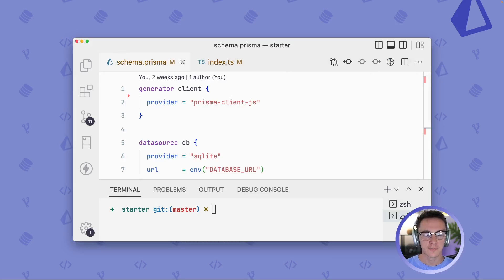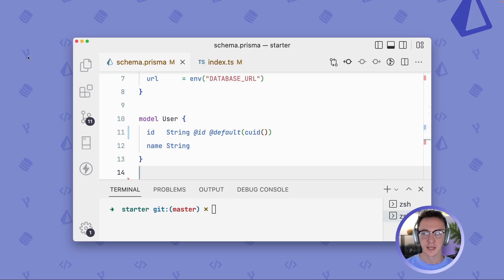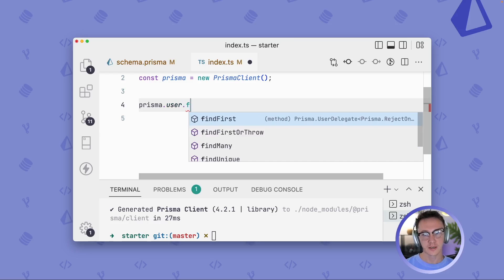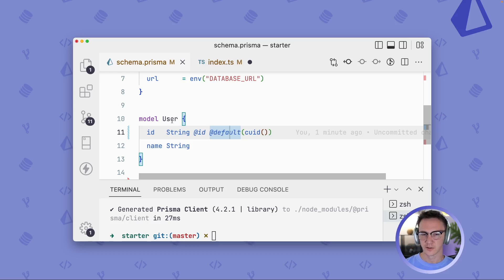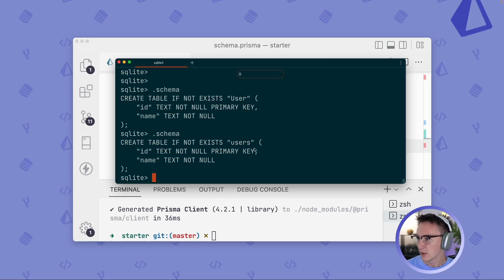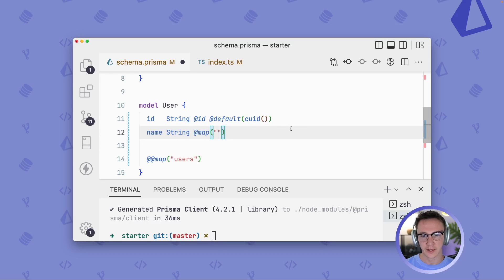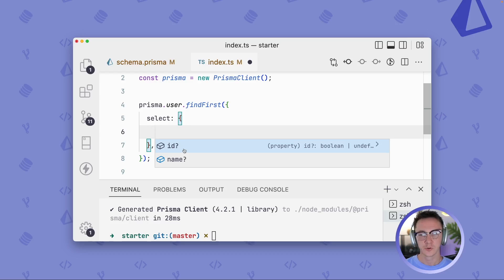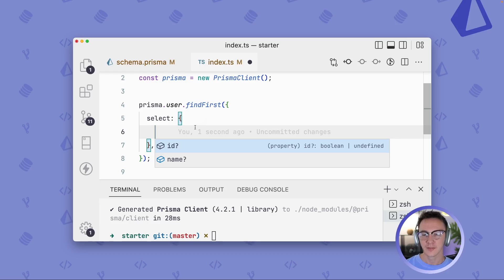Using @@map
In this video, you'll learn how to use @@map and @map to map the tables and columns in your database to differently named models and fields in your Prisma schema.